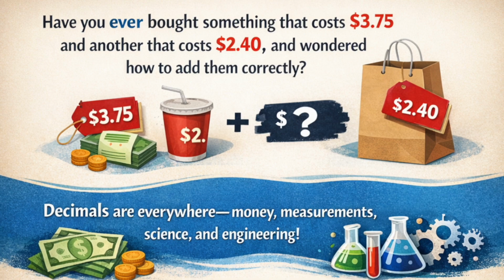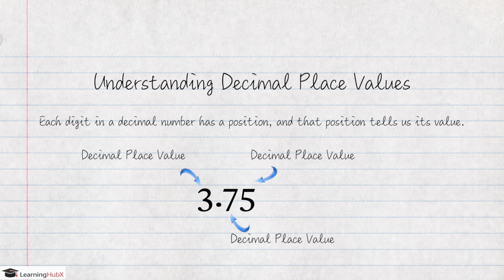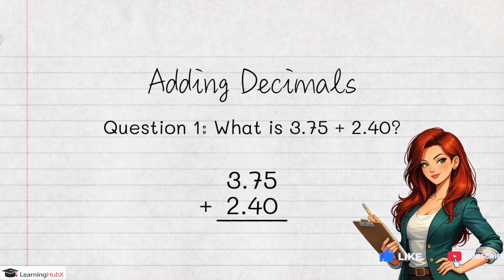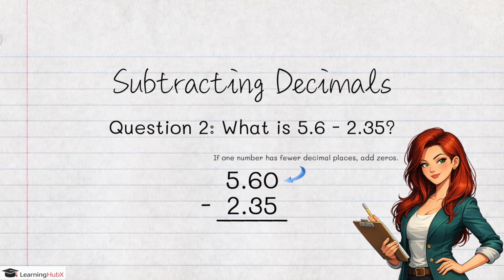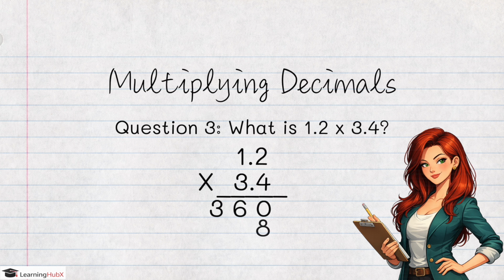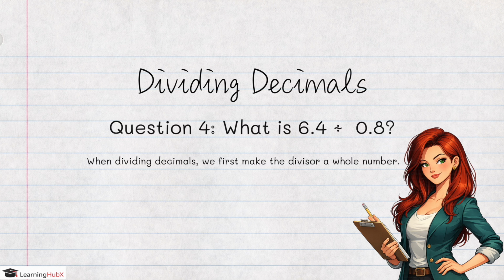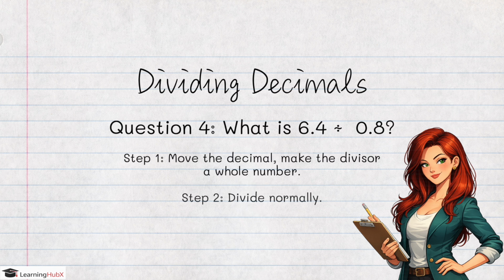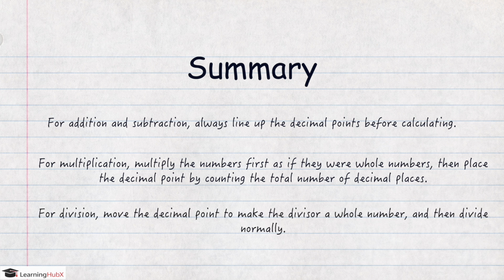Decimal Operations Explained | Add, Subtract, Multiply & Divide Decimals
Welcome to LearningHubX.com

In this lesson, we explain decimal operations step-by-step so students can easily understand how to work with decimals.

You will learn how to:

✔ Add decimals
✔ Subtract decimals
✔ Multiply decimals
✔ Divide decimals

We will go through clear examples and simple rules that help you avoid common mistakes when working with decimals.

• Understanding decimal place values
• Adding decimals by lining up decimal points
• Subtracting decimals using the same method
• Multiplying decimals by counting decimal places
• Dividing decimals by making the divisor a whole number

By the end of this lesson, you will be able to confidently solve decimal problems step-by-step.